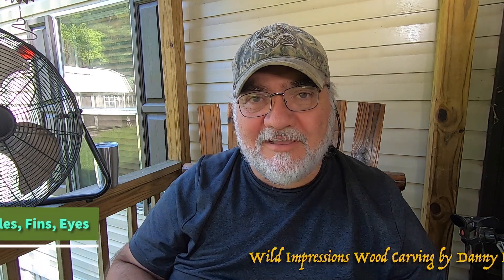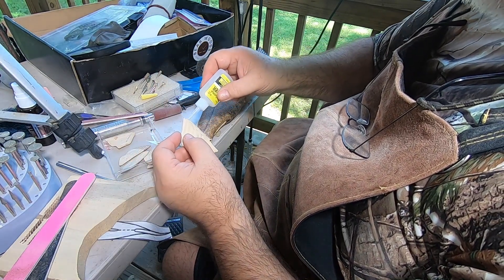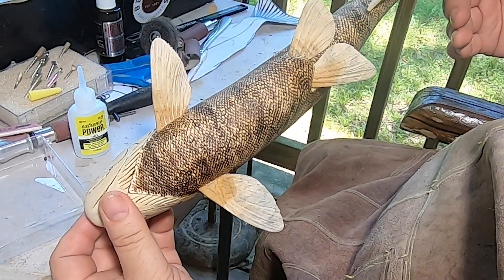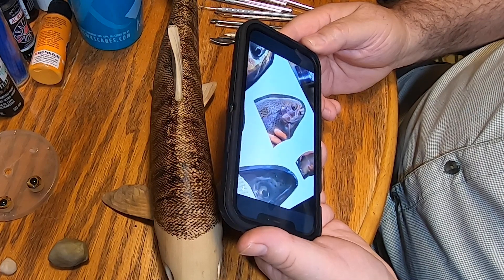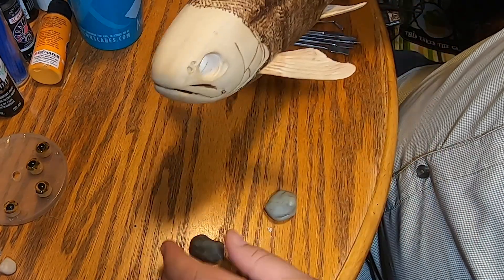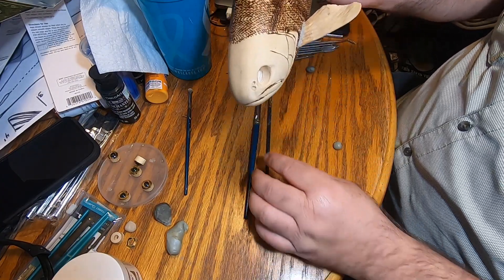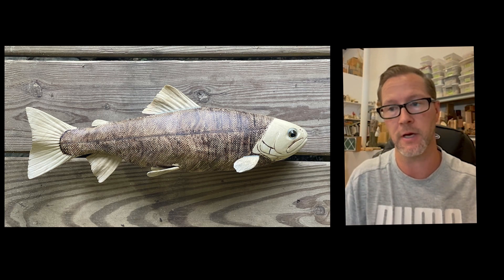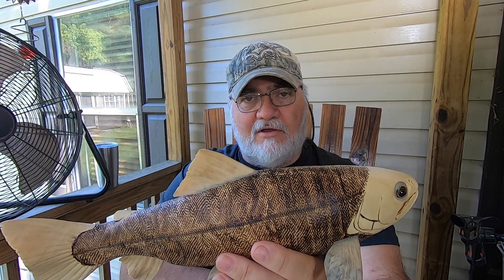Wood Carving a Rainbow Trout Part 3 Scales, Eyes, Fins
In this Part 3 video I'll be burning the scales and mounting the eyes and fins on this Rainbow Trout project. Josh Guge will also critique the carving to this point ay the end of the video. My 4th ever fish carving was a rainbow trout about two years ago so this is the second rainbow Ive attempted. It will have mistakes I'm sure, but it will be far better than the first one.
I'm actually doing this one in an online course taught by world renown master wood carver Josh Guge. Josh has won multiple world titles and best in show with both fish and birds. I met Josh in 2022 at the World Taxidermy and Fish Carving Championship where he was one of the Judges and also taught a seminar on habitat bases for fish carvings.
Check out Josh's work on his website or if you're interested taking a workshop with him in person or online.

If you have any questions feel free to drop me an email or leave them in the comment section.

Be sure and Check out my other videos on Wood carving a white tailed buck, walleye, black crappie, 2 large mouth bass projects, rainbow trout, brown trout, small mouth bass and blue gill bream.
Also Check out my digital paintings in the playlist under digital speed painting.